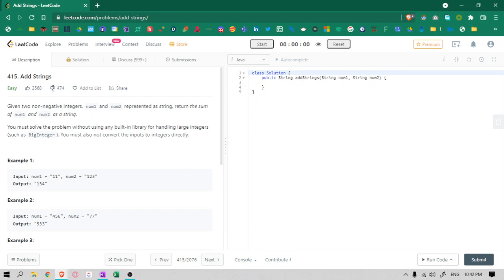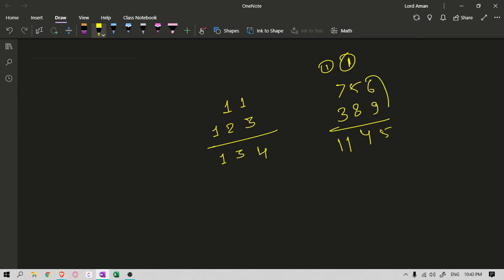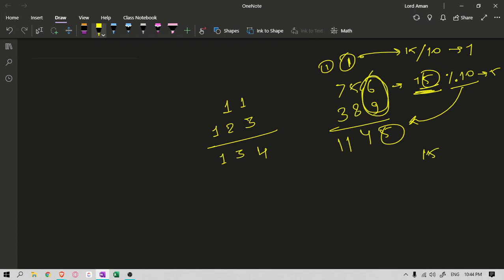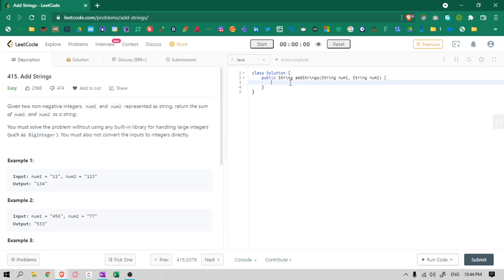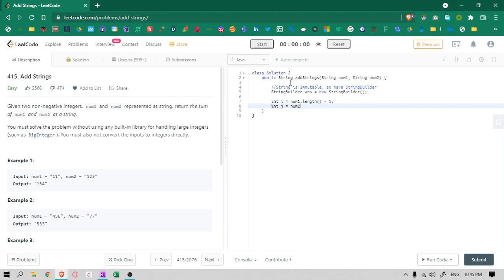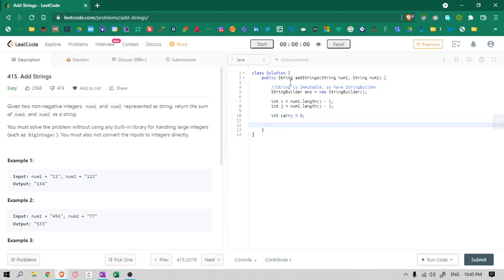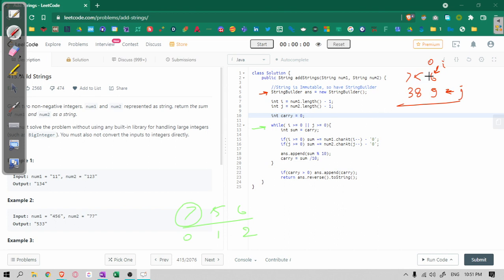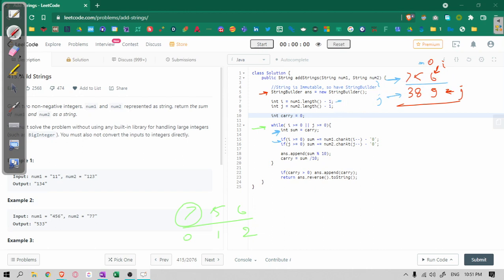Add Strings | Leetcode | Easy | Code Explained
Problem Description :
Given two non-negative integers, num1 and num2 represented as string, return the sum of num1 and num2 as a string.

You must solve the problem without using any built-in library for handling large integers (such as BigInteger). You must also not convert the inputs to integers directly.

Example 1:

Input: num1 = "11", num2 = "123"
Output: "134"
Example 2:

Input: num1 = "456", num2 = "77"
Output: "533"
Example 3:

Input: num1 = "0", num2 = "0"
Output: "0"